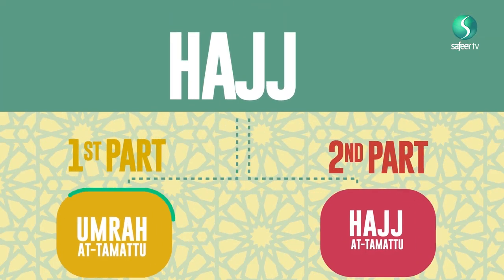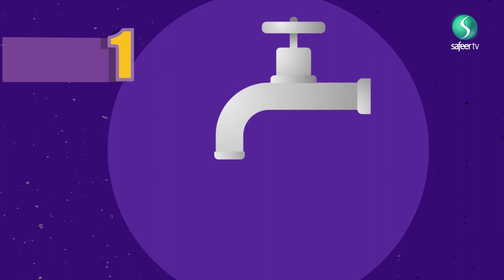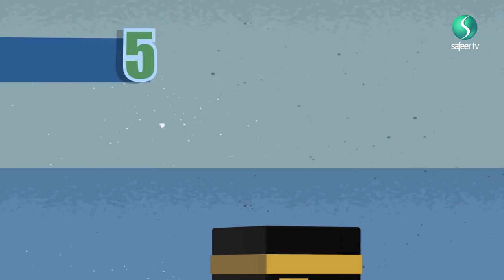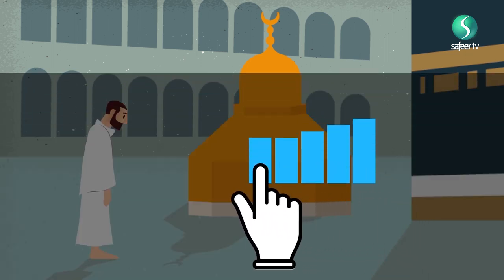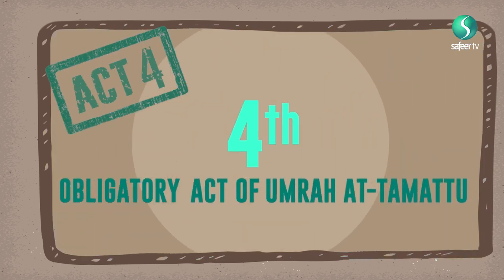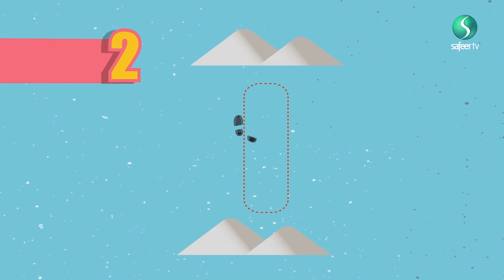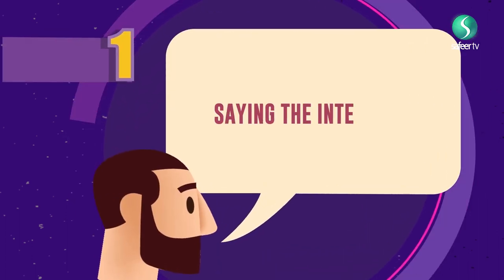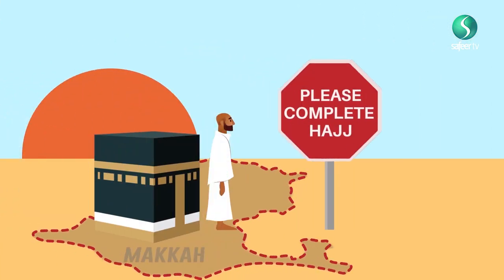Hajj Episode 4 - Umrah At-Tamattu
As mentioned before, Umrah At-Tamattu is the first part of the obligatory Hajj.  This video will explain in more detail how it is performed.